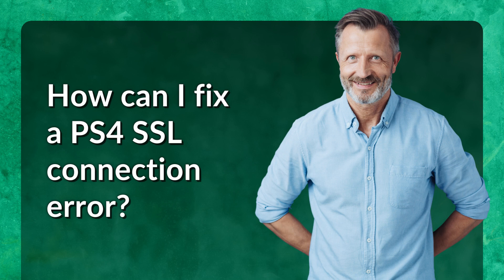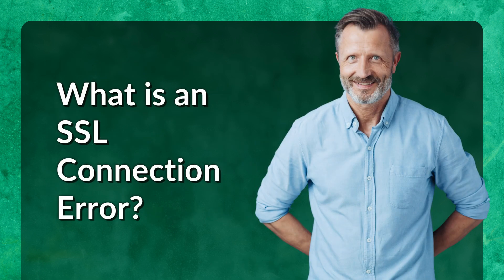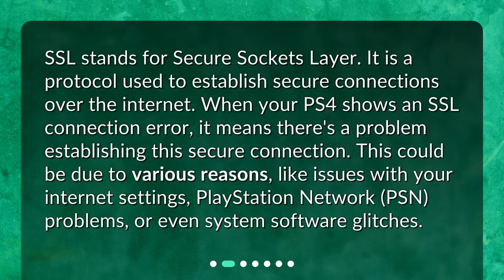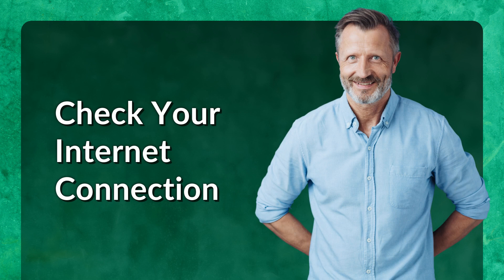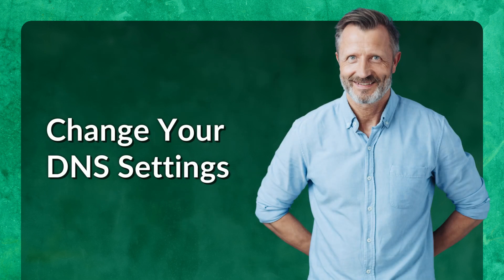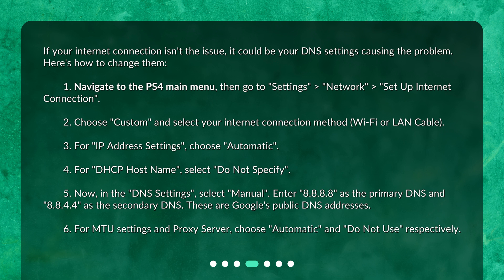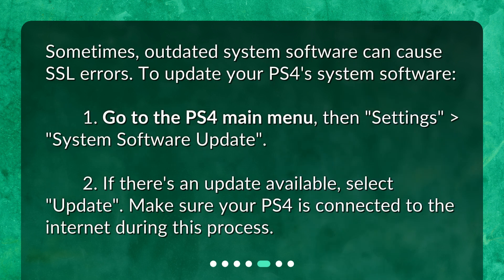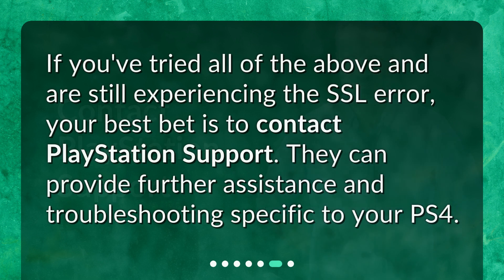How can I fix a PS4 SSL connection error?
Fixing PS4 SSL Connection Error: A Simple Guide • Learn how to fix the frustrating PS4 SSL connection error in no time with our step-by-step guide! From understanding what causes the error to changing your DNS settings and updating your system software, we've got you covered.

00:00 • How can I fix a PS4 SSL connection error?
00:27 • What is an SSL Connection Error?
00:56 • Check Your Internet Connection
01:15 • Change Your DNS Settings
02:18 • Update Your PS4 System Software
02:46 • Contact PlayStation Support